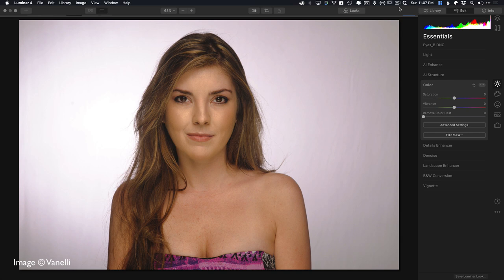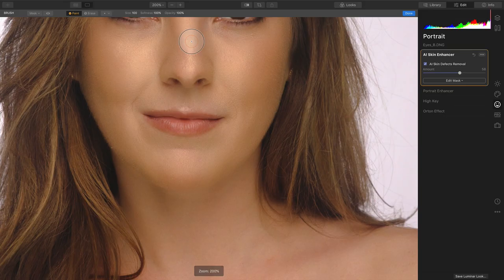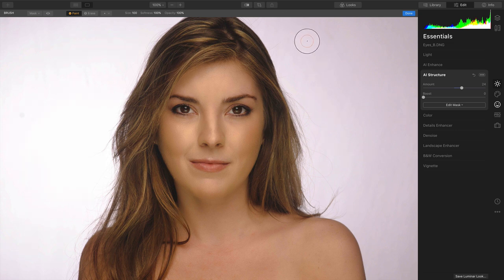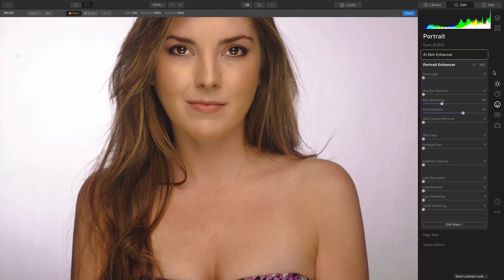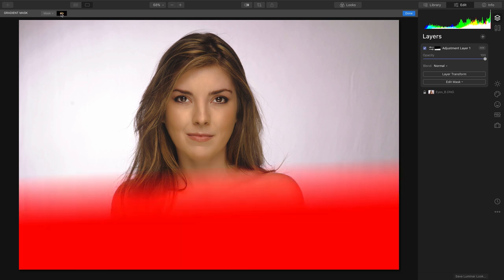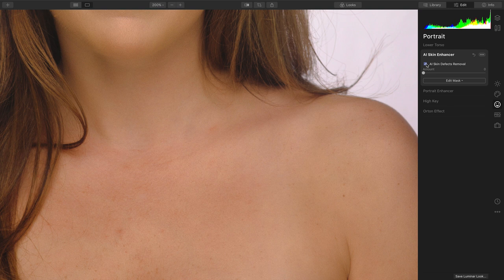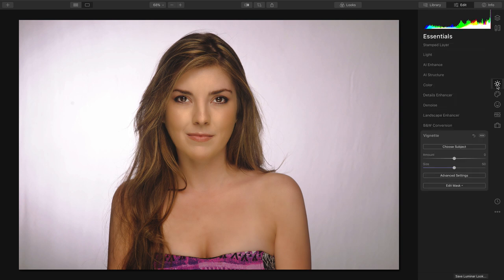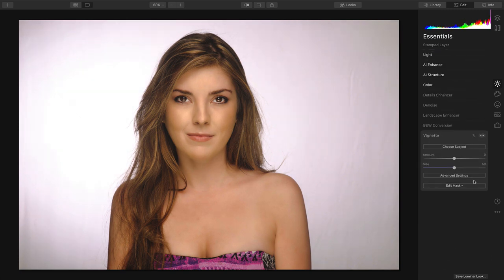Advanced Skin Retouching with Adjustment Layers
Learn how to tackle tough skin issues with AI Skin Enhancer in Luminar 4.  In this example,​ we take multiple passes using an adjustment layer and mask. Luminar works as both an application and a plugin. The new AI Skin Enhancer makes it easy to solve. Luminar works as both an application and a plugin.